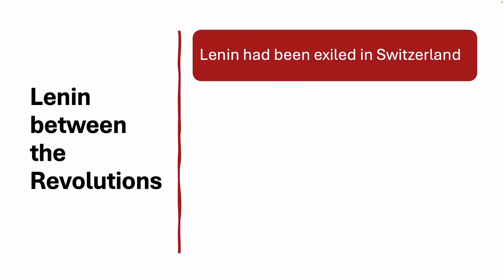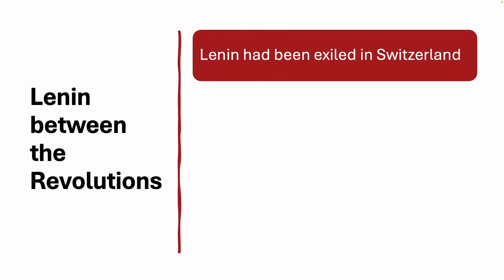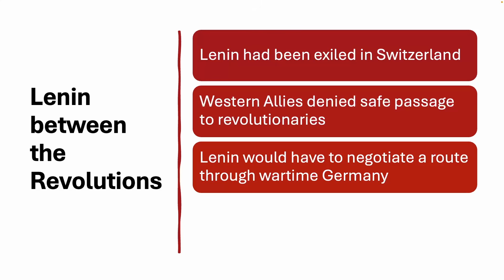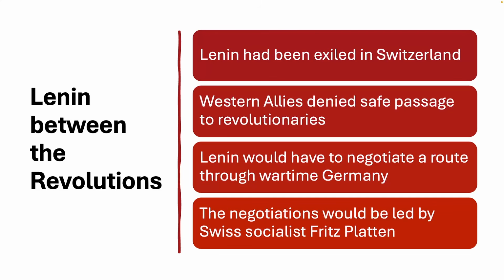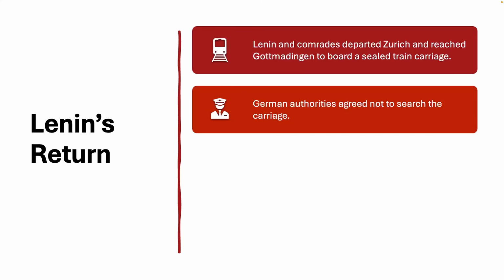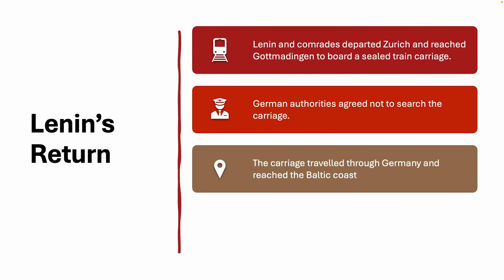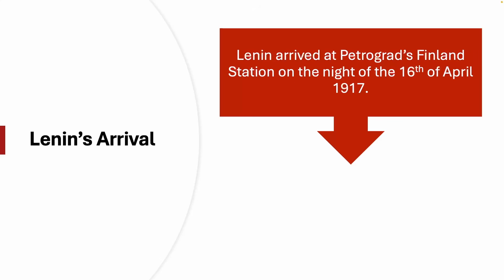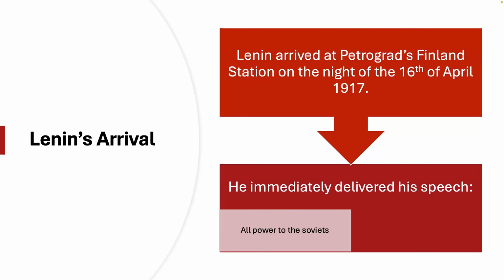The Return of Lenin | Revolution & Dictatorship | AQA A Level History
C Corin & T Fiehn, Communist Russia under Lenin and Stalin, Hodder, 2002
S Waller, Imperial Russia, Revolutions and the emergence of the Soviet State 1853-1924, CUP, 2012
S J Lee, Russia and the USSR, Routledge, 2005
A Wood, The Russian Revolution, Longman, 1986
J Laver, Revolution and Dictatorship: Russia 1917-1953, OUP Spring 2015